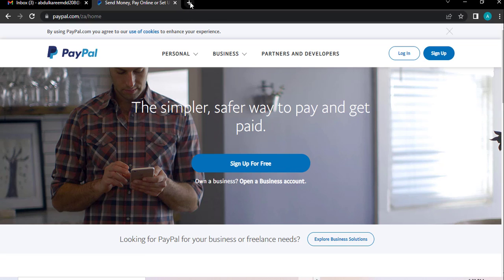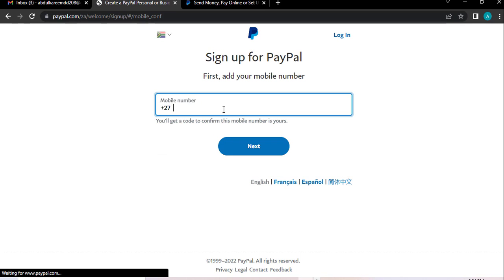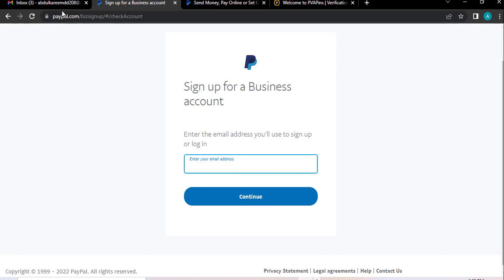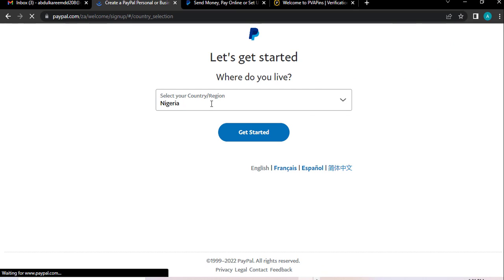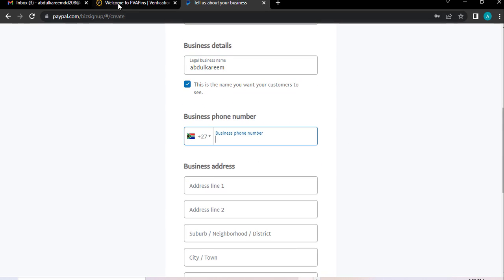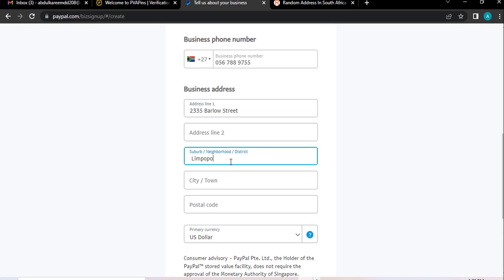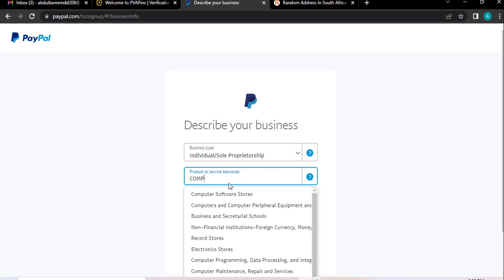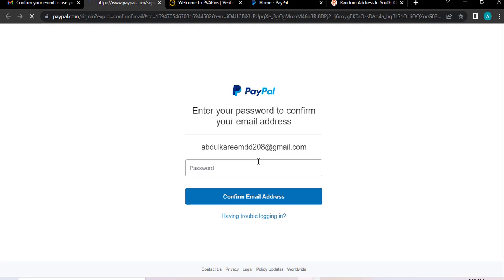How to Create PayPal Account for Beginners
This video will teach you HOW TO CREATE A WORKING PAYPAL THAT SENDS AND RECEIVES MONEY USING PAYPAL IN NIGERIA in 2022.

Many have been wondering if Paypal is now in Nigeria PayPal. Paypal Holdings, Inc. is an American company operating a worldwide online payment system that supports online money transfers and serves as an electronic alternative to traditional paper methods like checks and money orders.